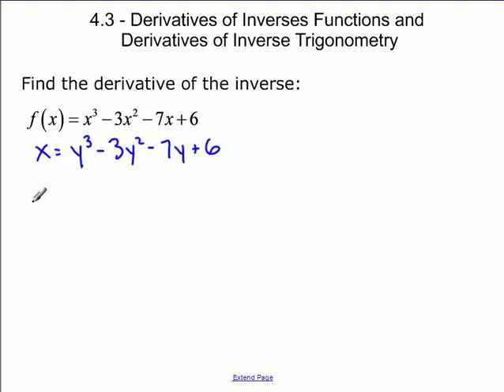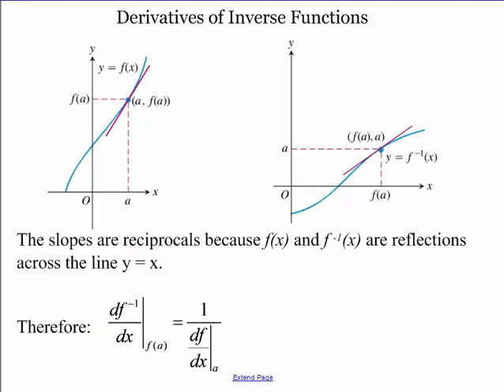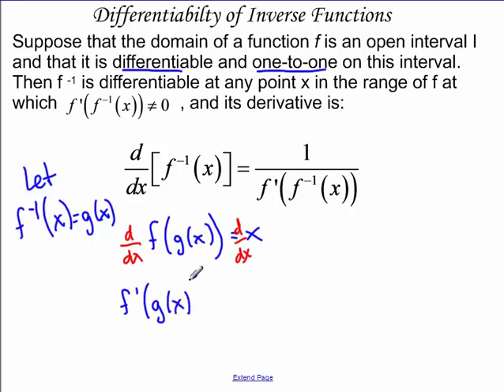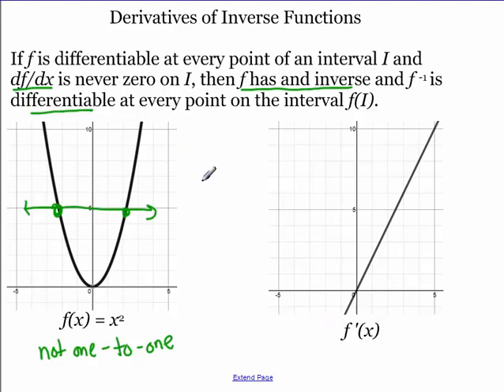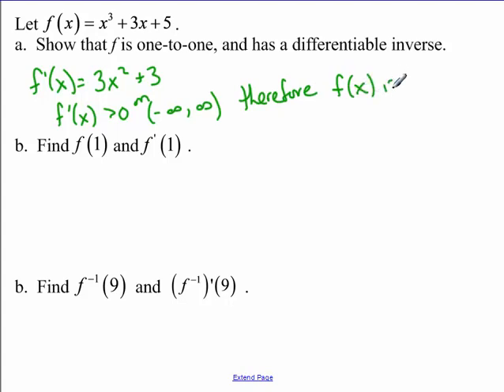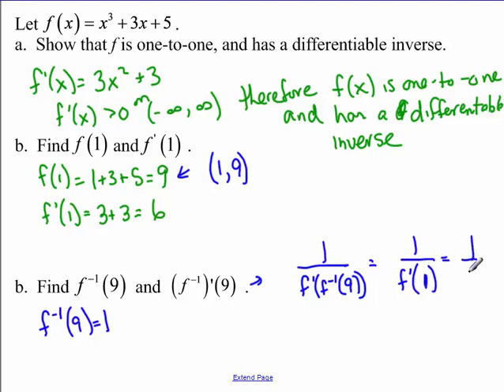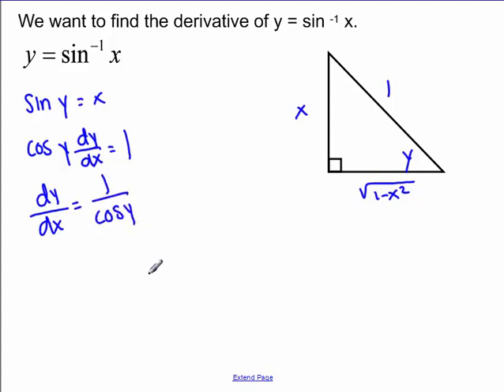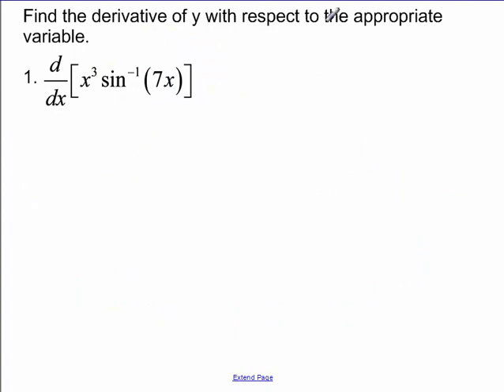4.3 - Derivatives of Inverse Functions and Inverse Trigonometry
Derivatives of Inverse Trigonometry